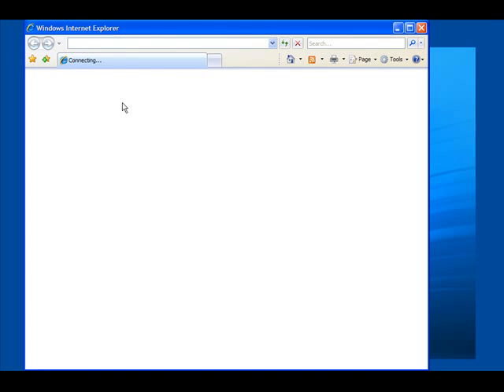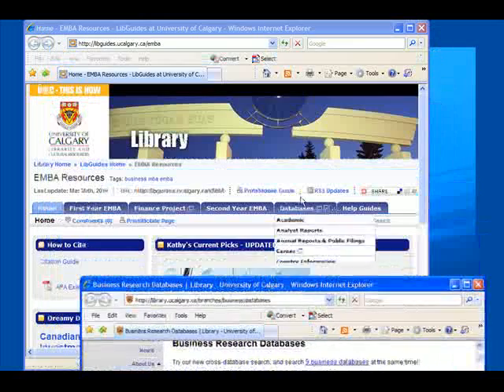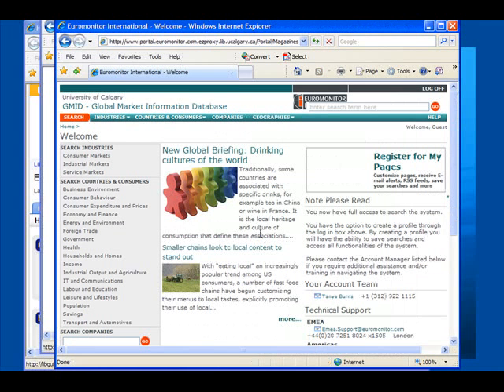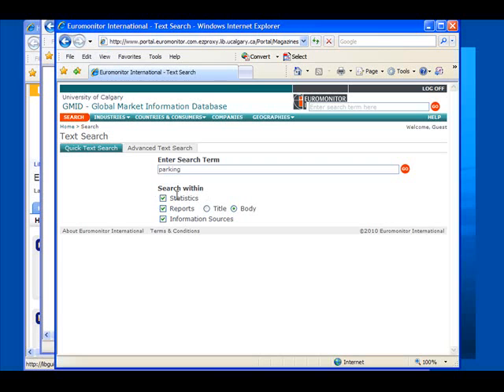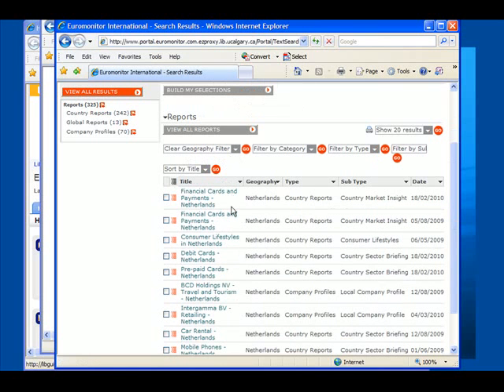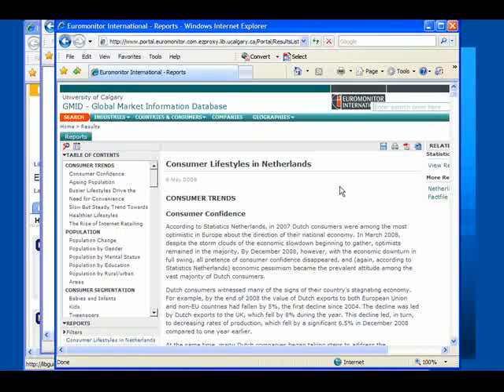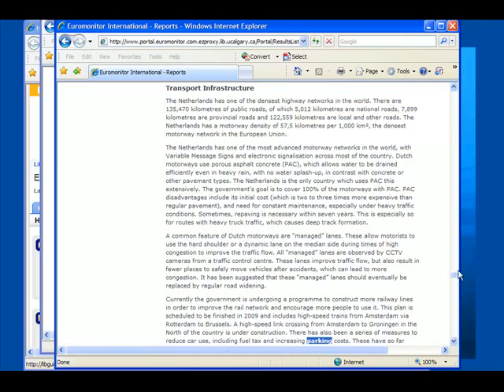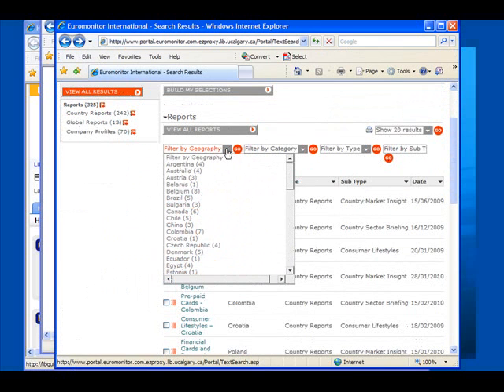Global Market Information Database Search - Parking.wmv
Searching Global Market Information Database from Euromonitor using the UofC's resources